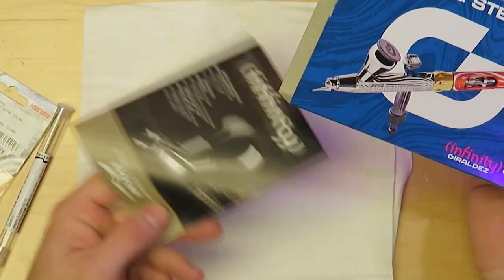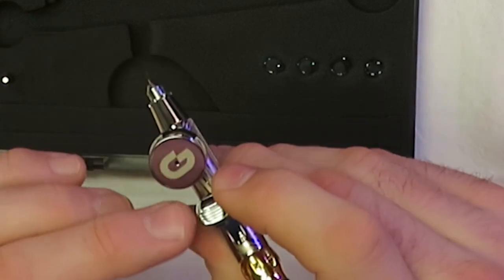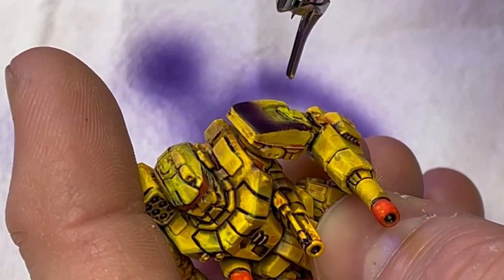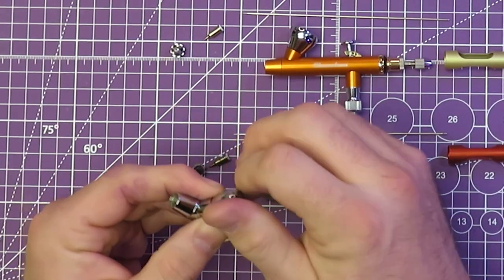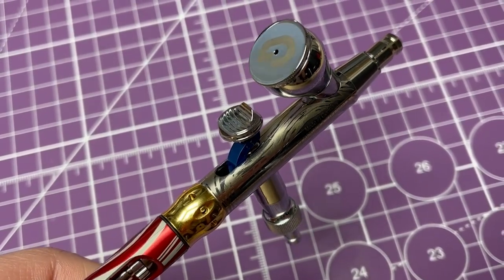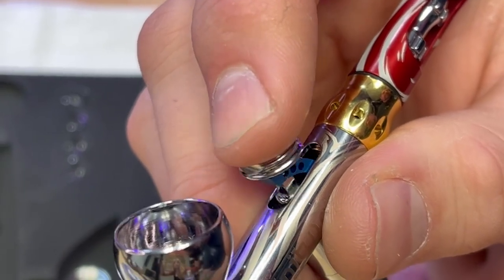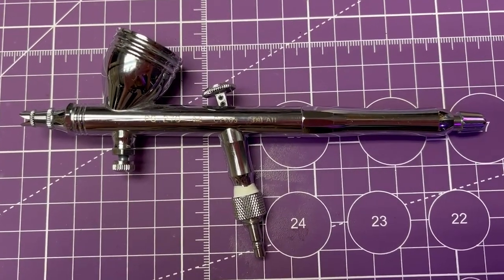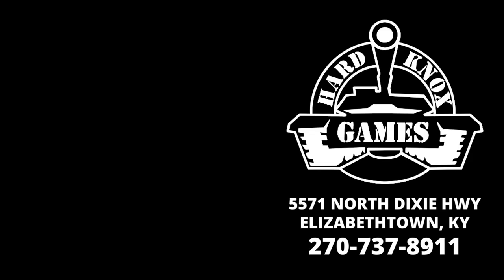My one BIG complaint about The Giraldez Infinity Airbrush (HONEST review)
Reviewing the Giraldez Infinity Airbrush from Harder & Steenbeck.  It's a GREAT airbrush, but it's not perfect.  Let's discuss why.